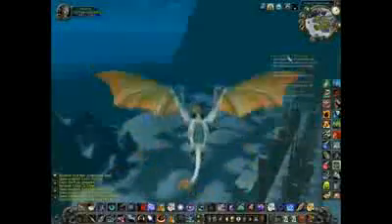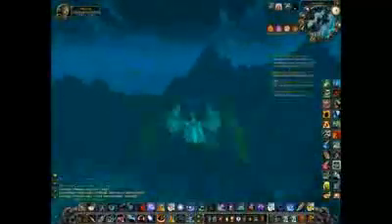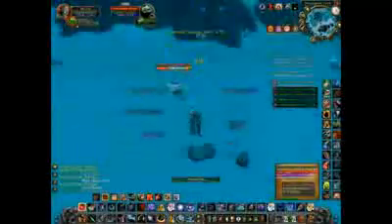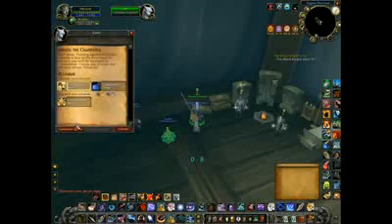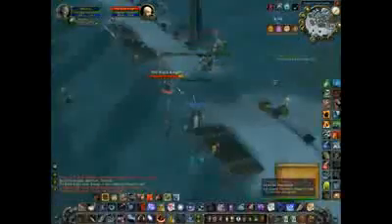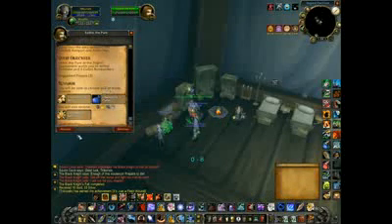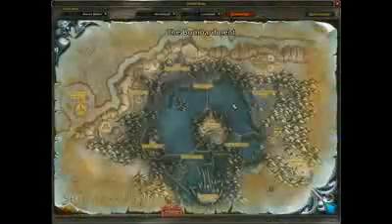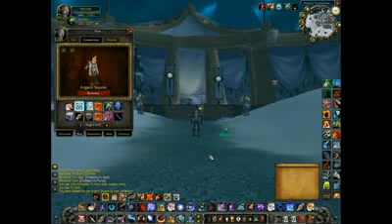Argent Tournament Quest Guide - Part 4 - World Of Warcraft Hunter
Worlds Best WoW-Gold guide
(free samples avaible)
      Get Your Epic Flying Mount- I've already purchased my epic flying mount on multiple characters...have you? Get started now!
      Get Your Epic Ground Mount- Never again lose in PvP because you can't catch your enemy!
      Own Epic Items- It's tough to get in the high-end instances to get the really good loot. Now you can afford to buy the best epics available to you!
      Raise Your Reputation- Buy as many items as you need to raise your faction and learn the best recipes and skills!
      Dominate the Auction House- You can take control of the market and make everyone buy their materials from you- when you know the secrets!
      Master Your Tradeskill- Level up expensive professions like Enchanting, Jewelcrafting and Engineering easily.
      And more...
Argent, Tournament, Quest, Guide, Part, World, Of, Warcraft, Hunter